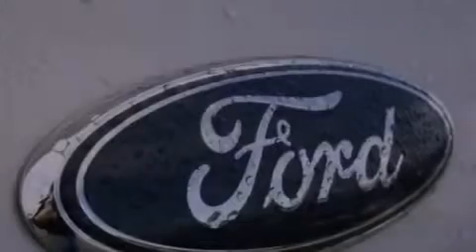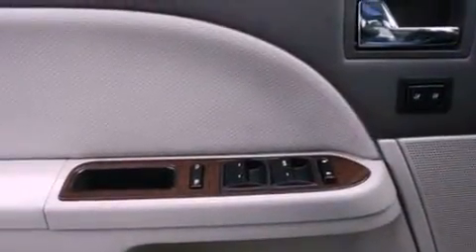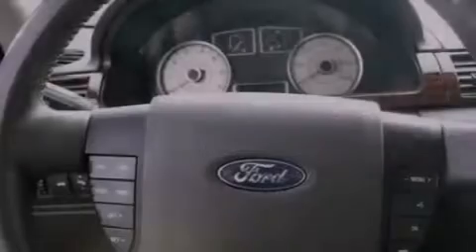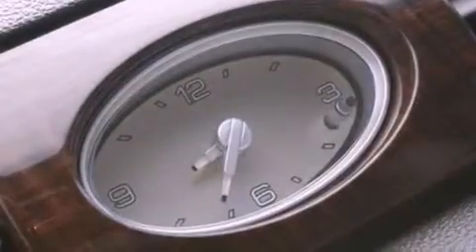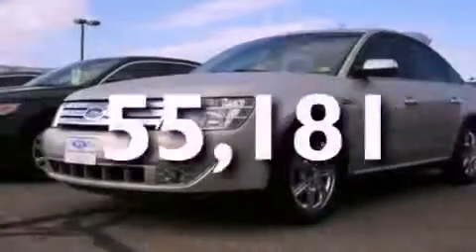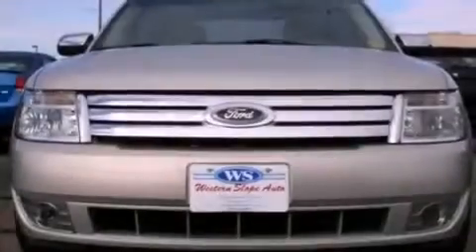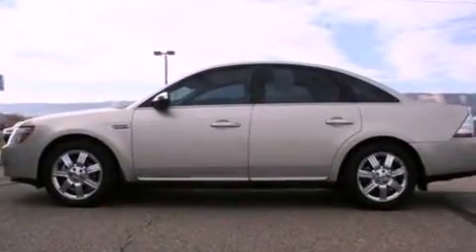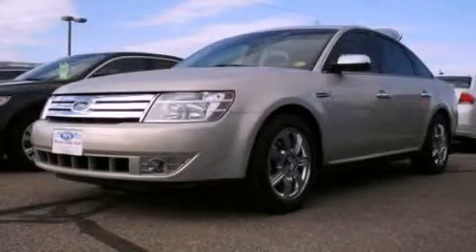2009 FORD TAURUS Grand Junction CO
We are proud to present this 2009 FORD TAURUS .

 We have been honored to serve the Grand Junction CO area , we promise that your experience at our dealership will exceed your expectations !

 Year : 2009
 Make : FORD
 Model : TAURUS
 Engine : 3.5L V6 24V MPFI DOHC
 Trans . : 6-SPEED AUTOMATIC

 Miles : 55,181

 Stock : 62904B

 2264 Hwy 6 and 50
 Grand Junction , CO 81505